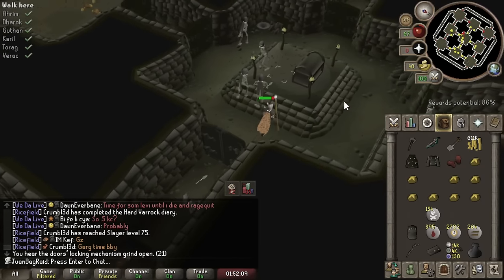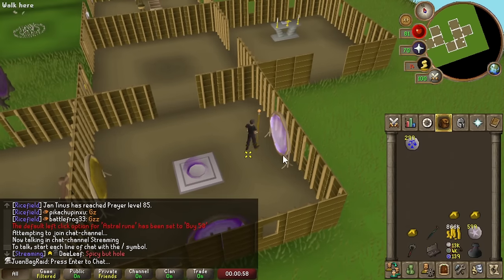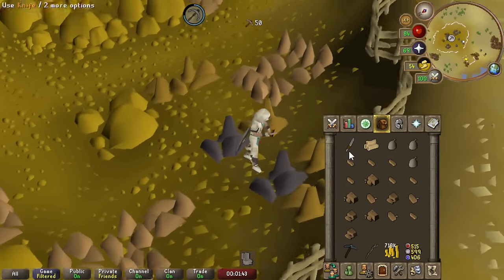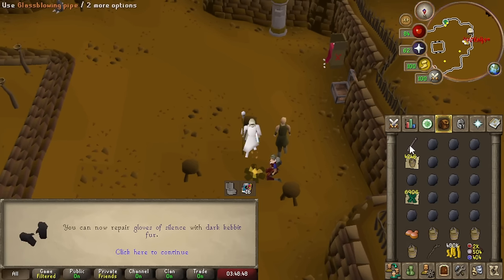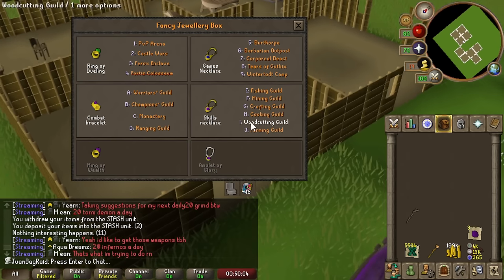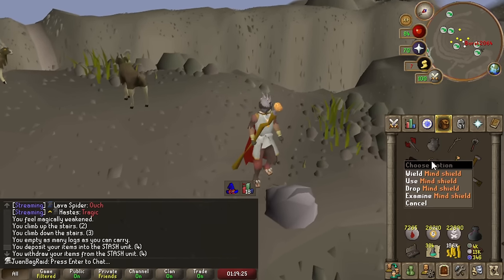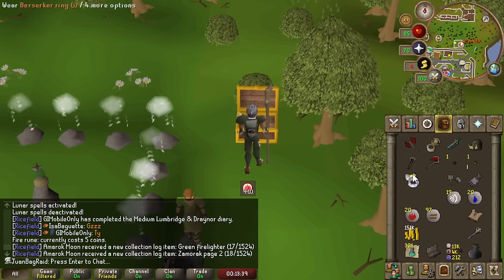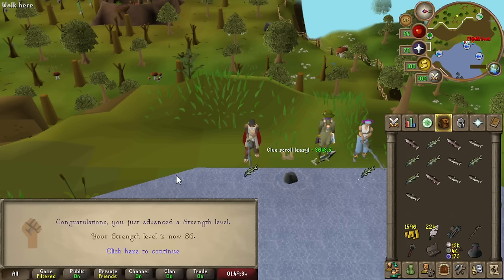New Staff Is Perfect for DKs (UIM)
Episode 10 of UIM Series. On our long journey to Perilous Moons - we are perfecting our mid game melee upgrades. We dive into the aquatic depths of Dagganoth King's Chambers to plunder some valuable drops to prepare for Moons. We also have new magic weapon called Warped Scepter for DKs.

Timeline
0:00 Crafting Grind
14:38 Scepter Grind
19:22 DKs Grind